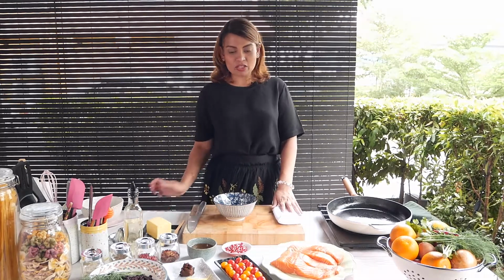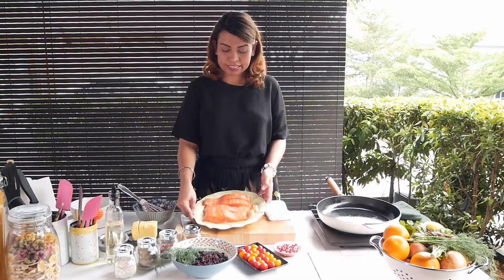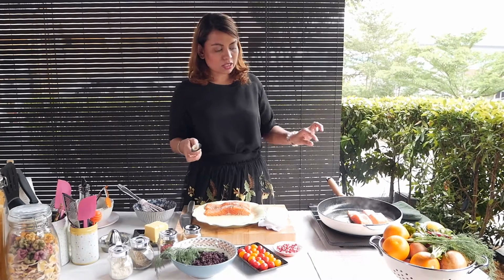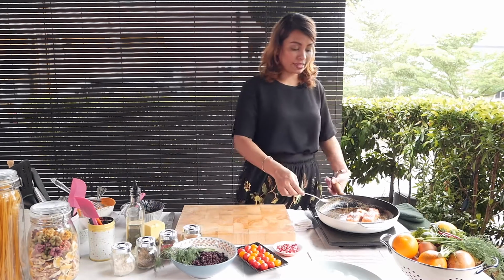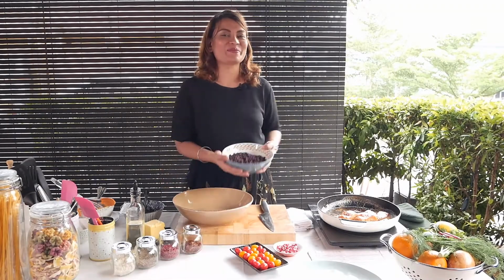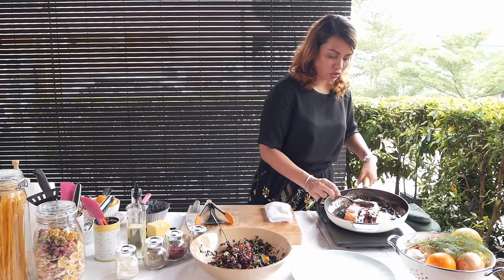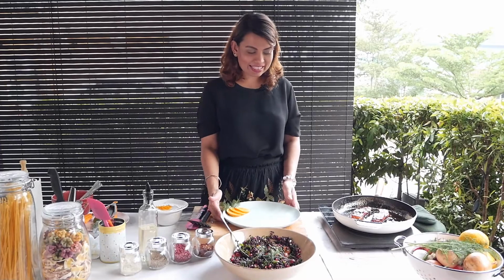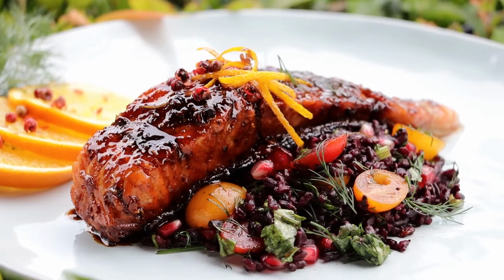Miso Orange Salmon by Chef Carrie Scully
This is Chef Carrie Scully's Miso Orange Salmon. We shoot her weekly show titled Budget Gourmet where every week she shows everyone how to make budget friendly gourmet dishes at home.

This is the full video where she shows you a step by step guide on how to make the dish.